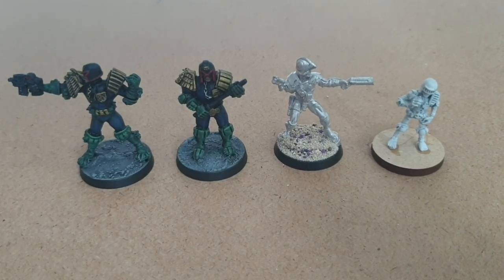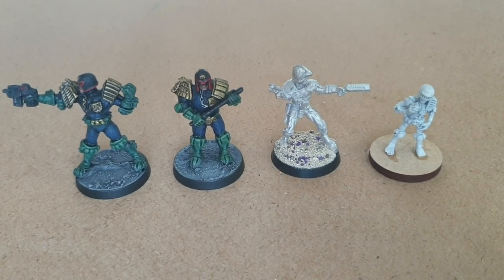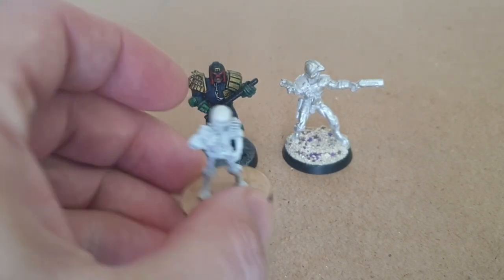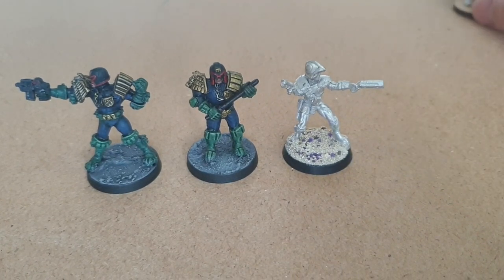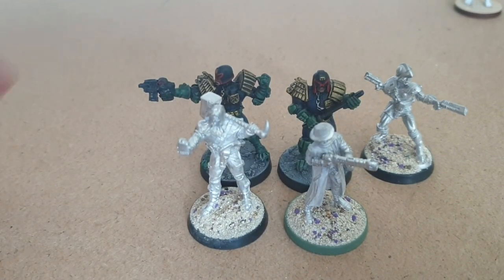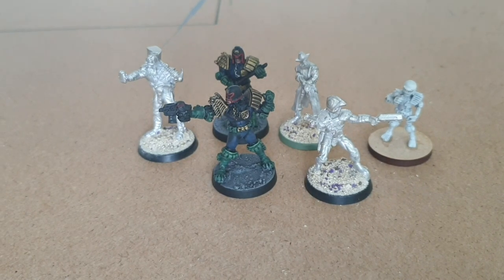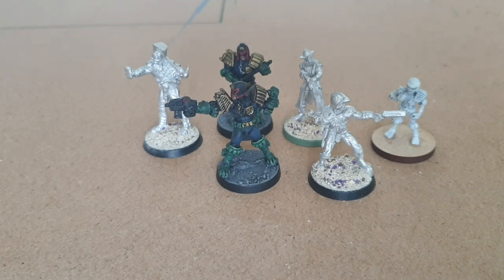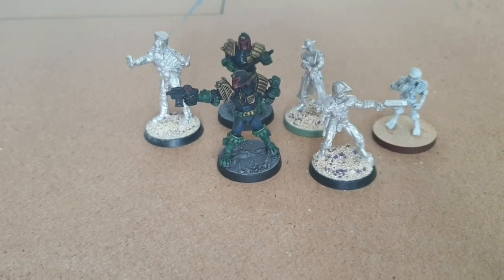2000AD minis size comparison | Warlord Games | Mongoose Publications | Games Workshop | OOP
2000AD minis size comparison | Warlord Games | Mongoose Publications | Games Workshop | OOP

Follow us individually

Liking our videos definitely helps us grow.